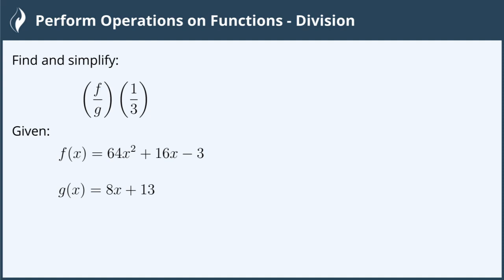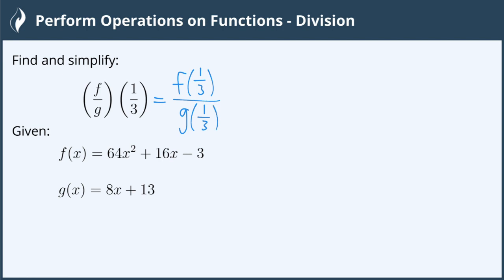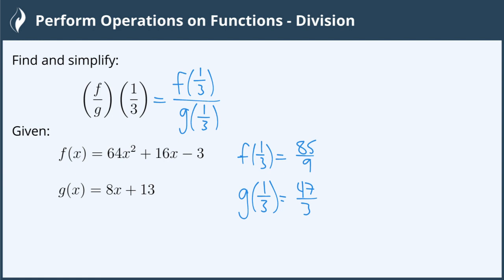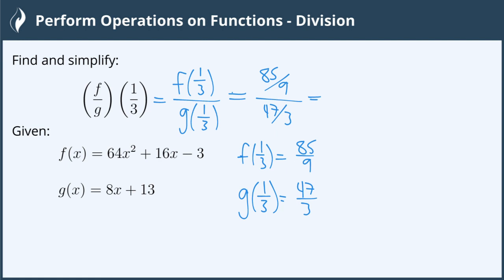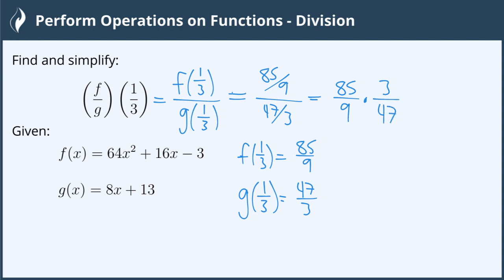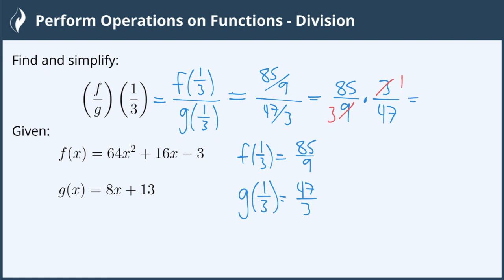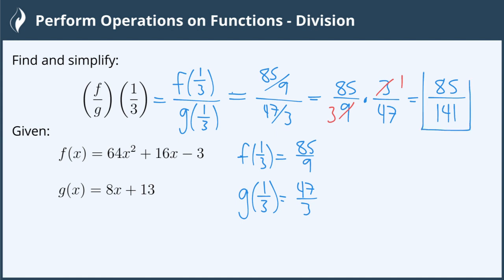Perform Operations on Functions - Division - 1